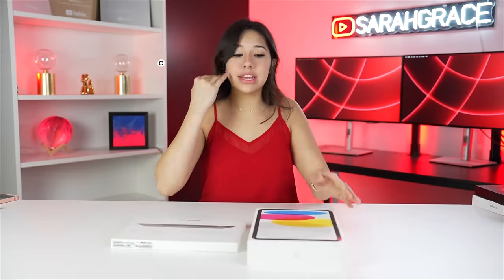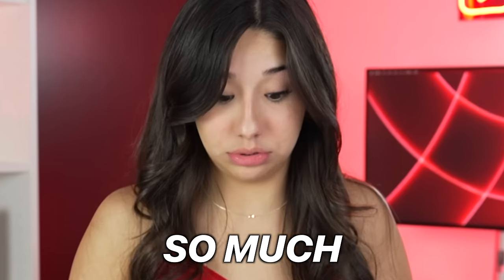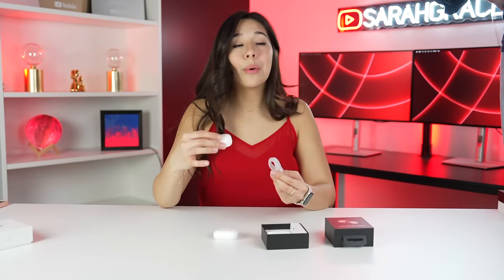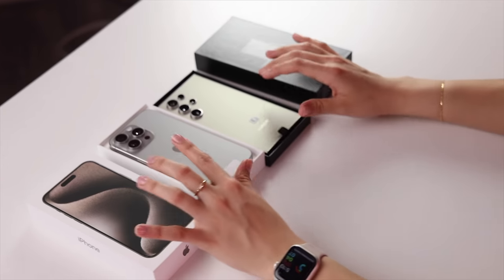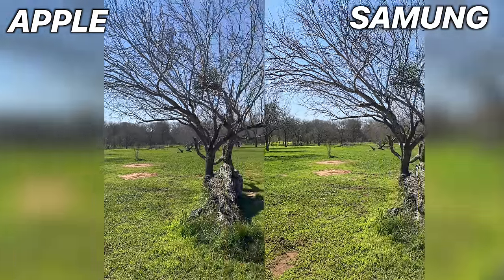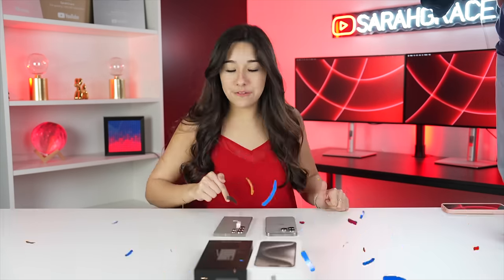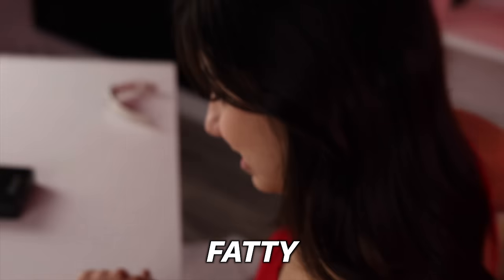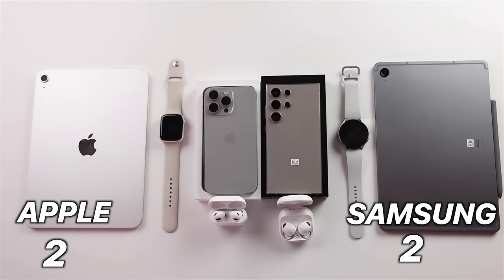I Bought EVERY Samsung vs Apple Products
In today’s video, I tried out every Samsung vs every Apple product. This was a really hard comparison because both brands are awesome and work really well. Personally I will always use Apple products but what did you think of the Samsung s23 ultra vs the Apple iPhone 15 pro max? We also compared an iPad Air vs a Samsung tab, AirPods vs, galaxy buds, and of course an Apple Watch vs a galaxy watch.   Hopefully, you guys enjoyed this video if you did, please give it a HUGE thumbs up!

Instagram ➸ itssarahgrace

Age: 20
Birthday: 8/13/03
Editing Software: Final Cut Pro
Camera: Canon Canon R

Editor: Rebecca Munoz